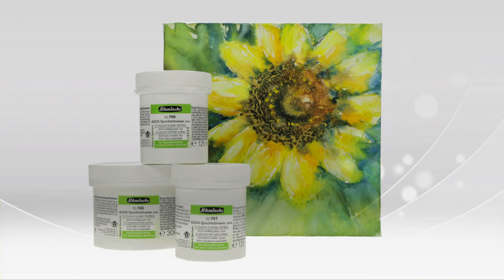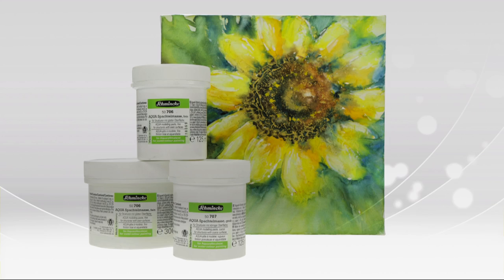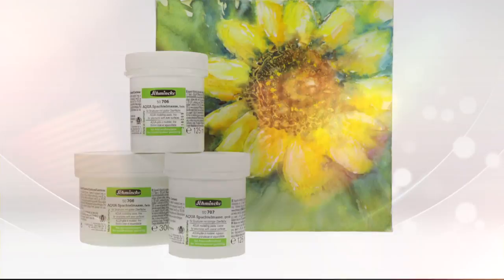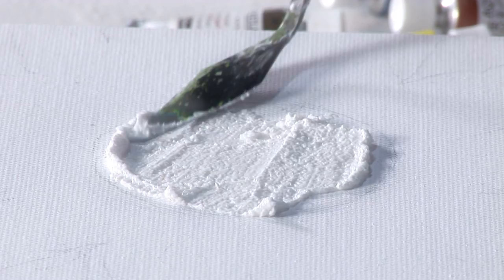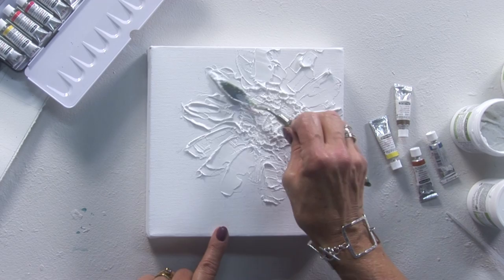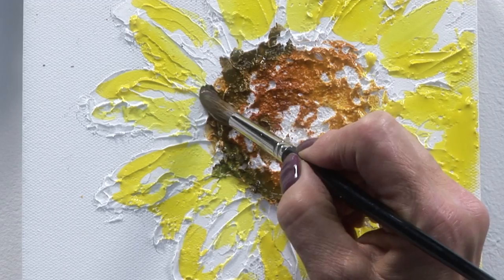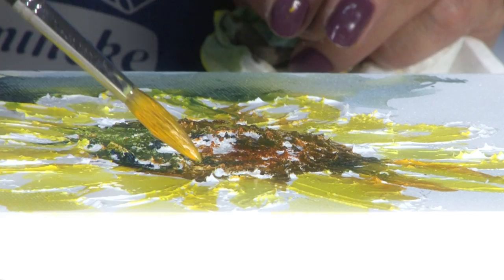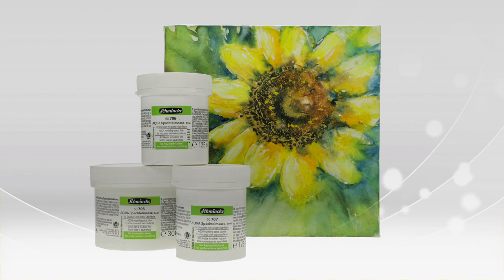How to use - Schmincke AQUA Modelling Paste, fine and coarse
Schmincke AQUA Modelling Paste fine and coarse for working with watercolours on greaseless surfaces like canvas, wood, card board or paper. It can be overpainted with watercolours after getting completely dry. The pure product may also be tinted with tube watercolour or acrylic colour. The product is water mixable, but dries up water-insoluble.
In this video the artist Jane Betteridge shows how to use these modelling pastes.